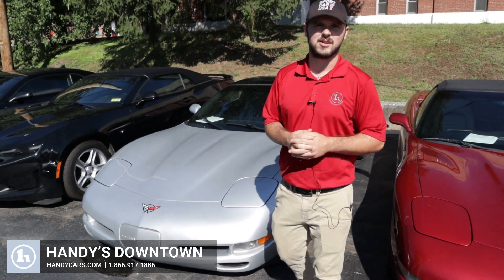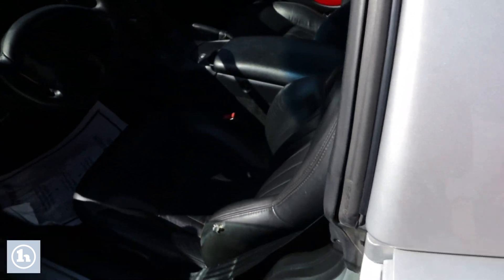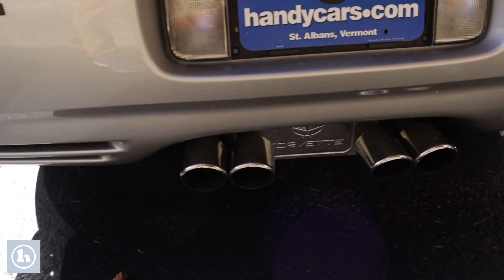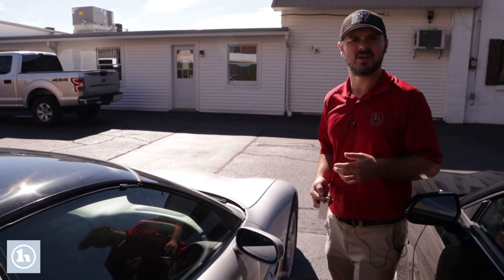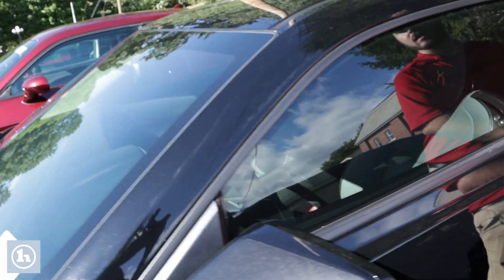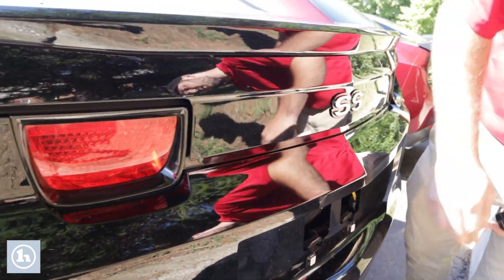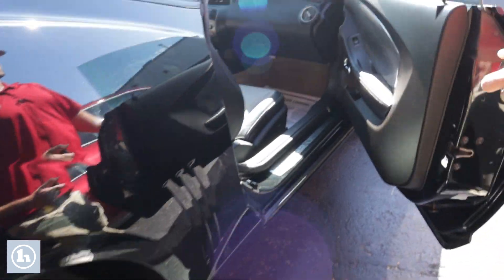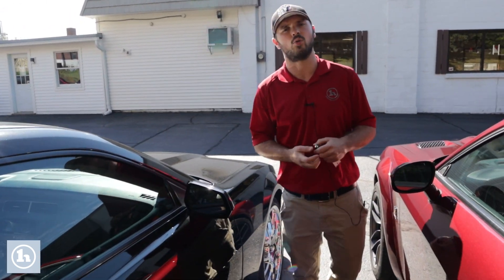1997 Corvette & 2010 Camaro from Andrew